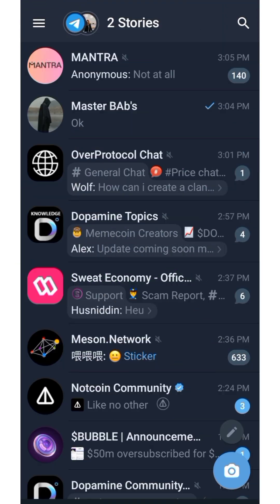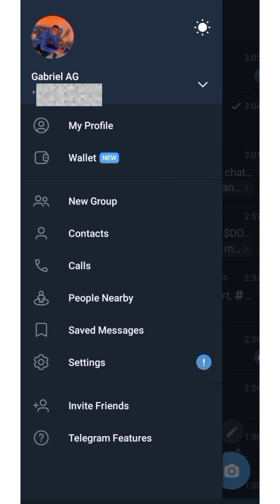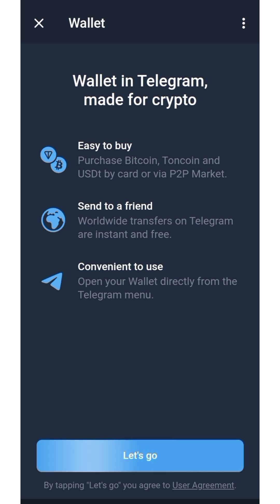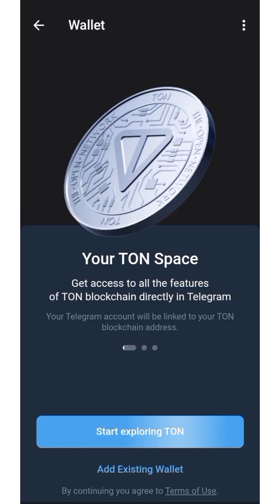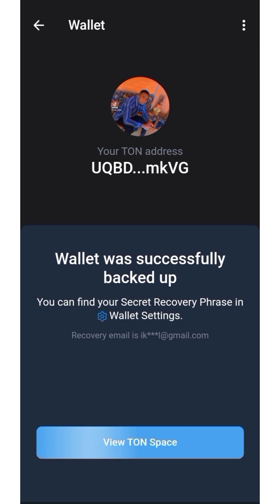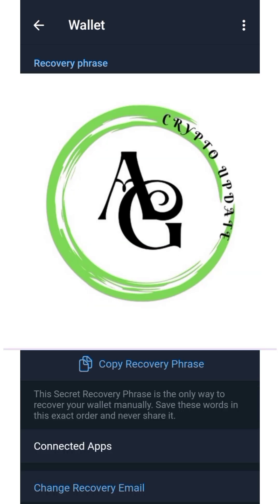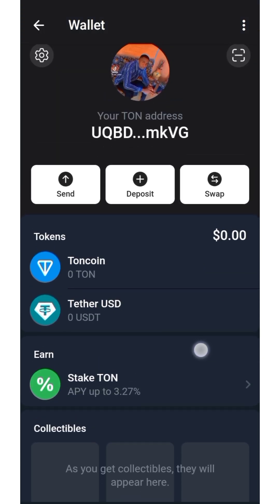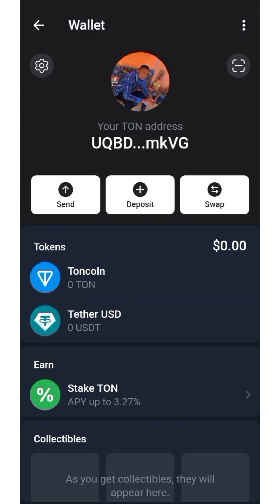How to Create a Telegram Crypto Wallet: Step-by-Step Guide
In this step-by-step guide, learn how to create your own crypto wallet using Telegram. Discover the process of setting up a secure wallet, generating your unique wallet address, and managing your cryptocurrencies within the Telegram app. Start your journey into the world of crypto with confidence and ease!

info me @